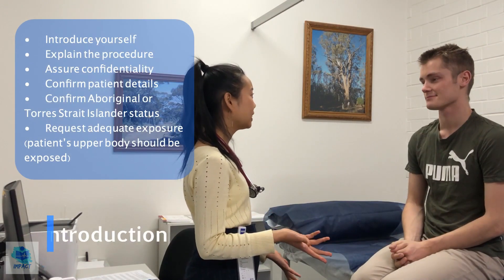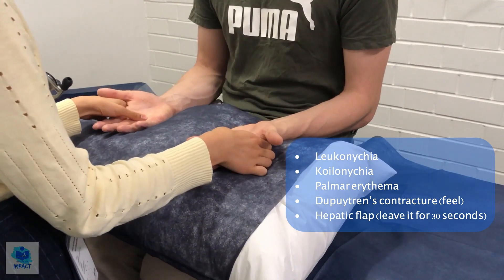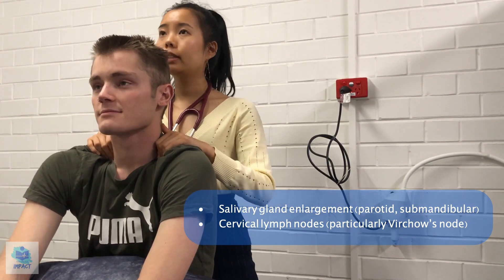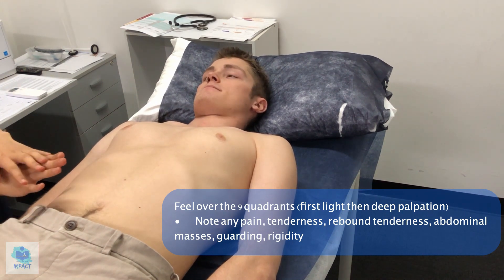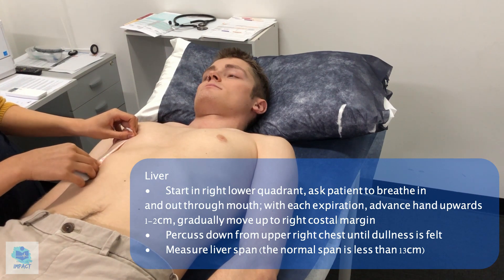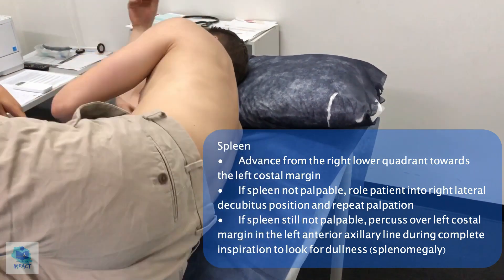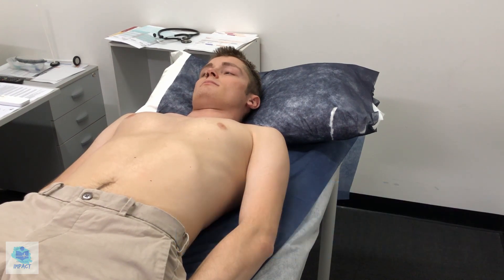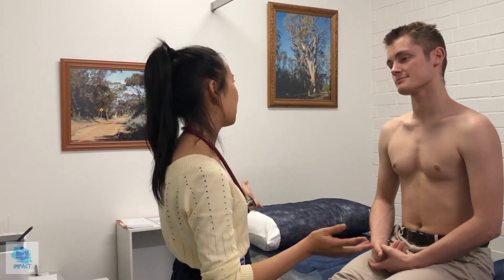OSCE Video Series: Gastrointestinal Examination | Teaching for Impact